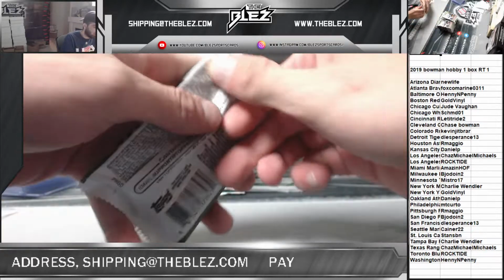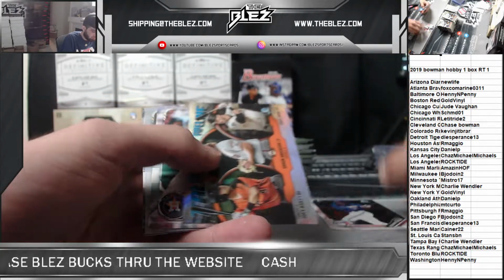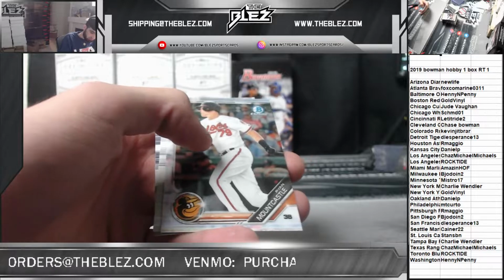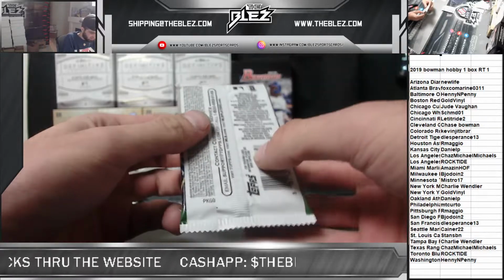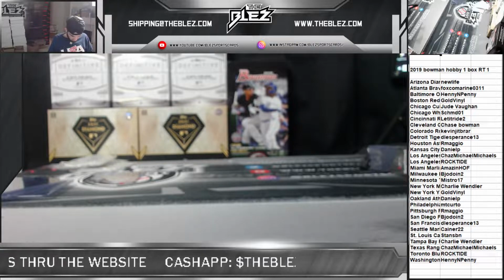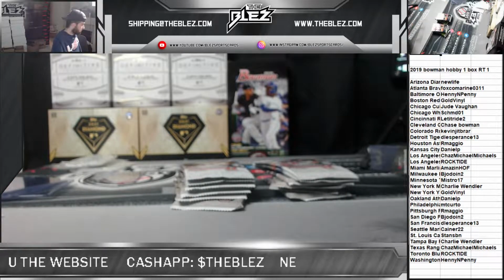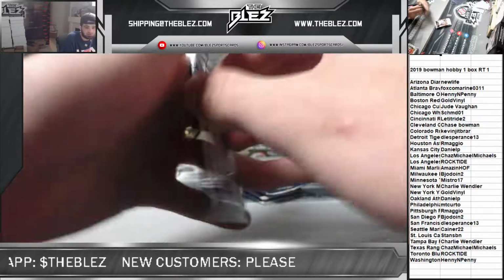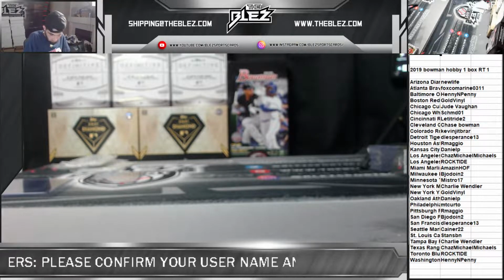2019 bowman hobby 1 box RT 1